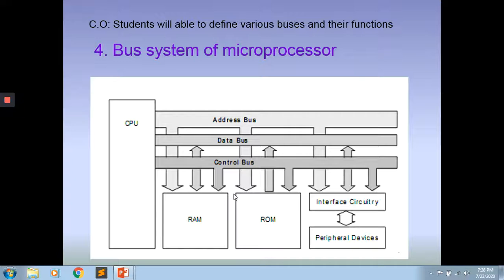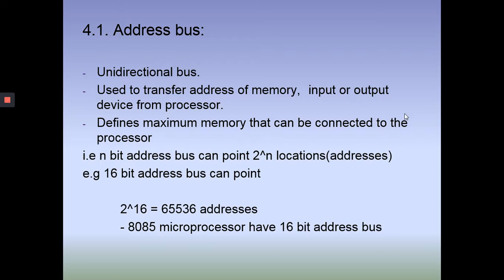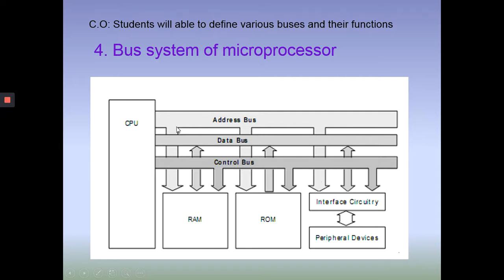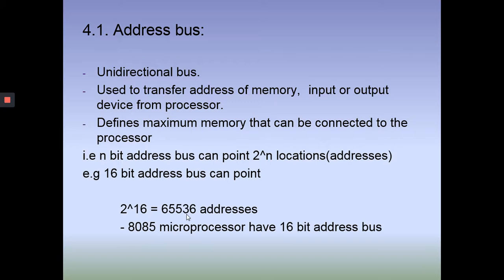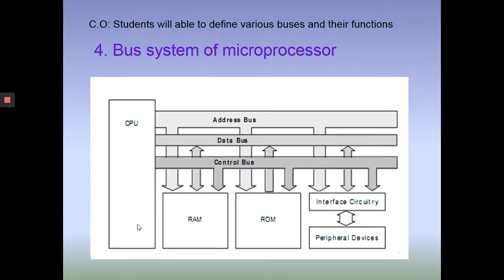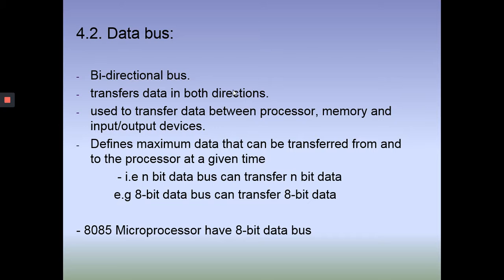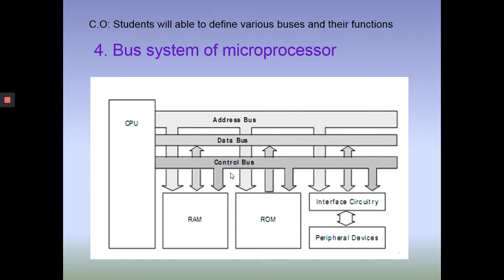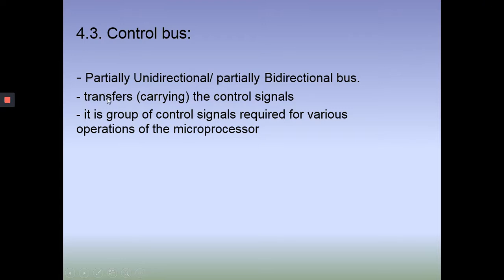MALP Unit 1 (1.3 Bus organization of microprocessor)